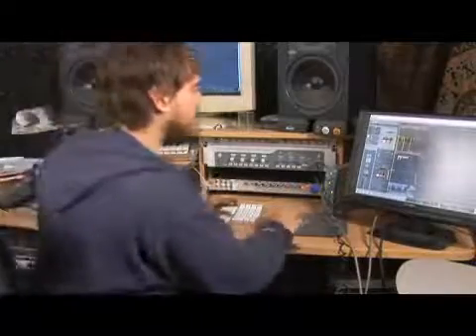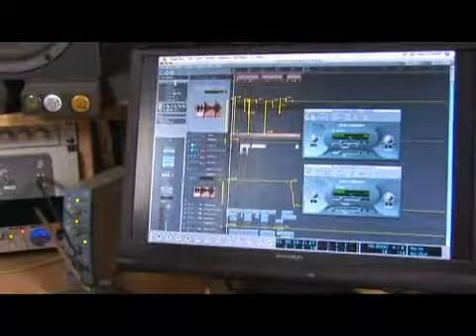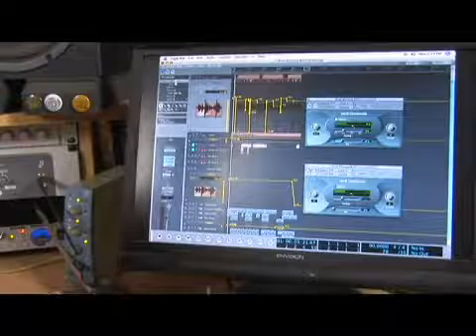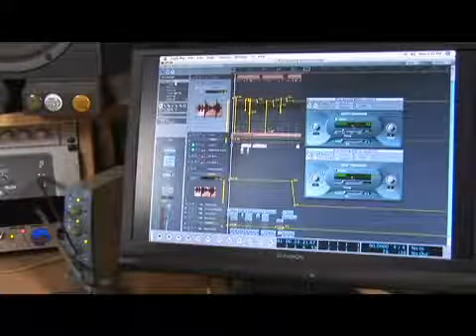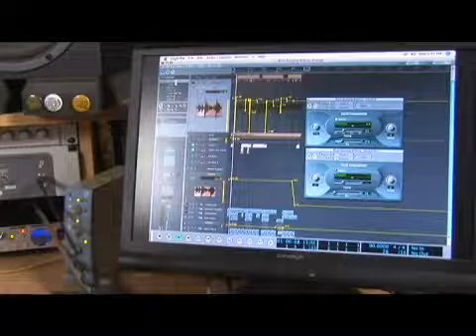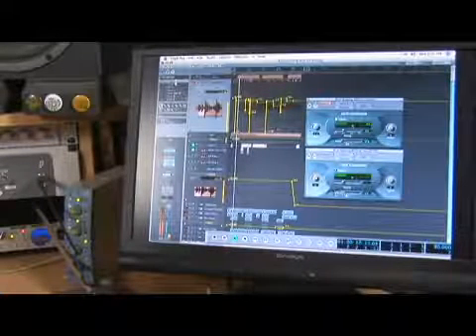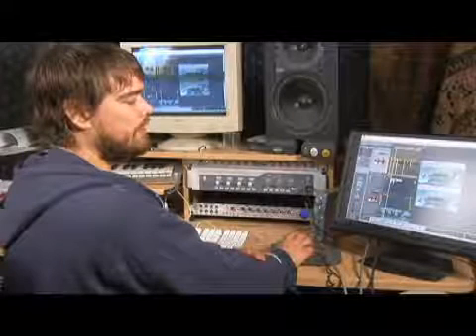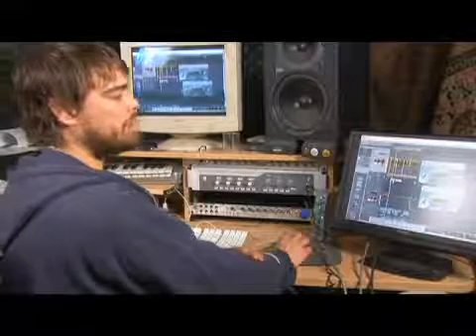"Robotize" Setting for Vocal Transformer in Logic Pro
"Robotize" Setting for Vocal Transformer in Logic Pro. Part of the series: Tuning Vocal Tracks in Logic Pro. The "Robotize" setting in Logic Pro allows you to automate pitch correction. Learn the differences between the parameter settings of the Auto-Tune feature of Logic Pro in this digital audio workstation tutorial from a professional recording engineer.